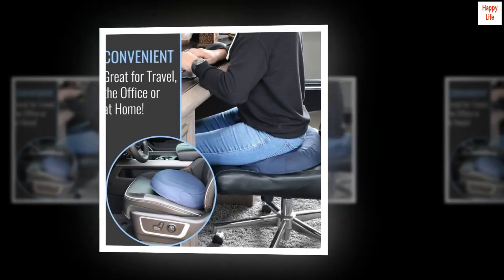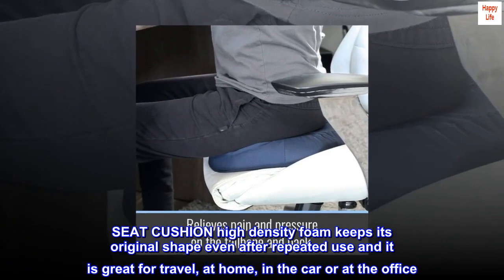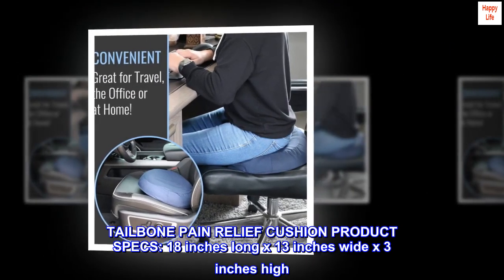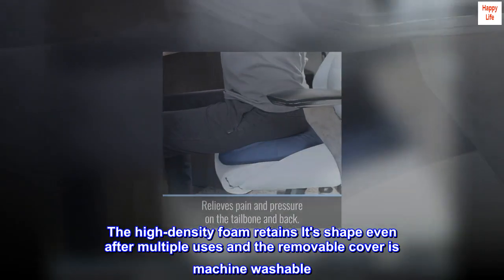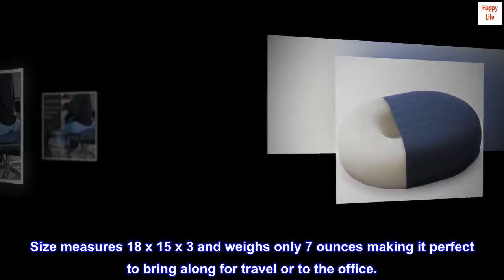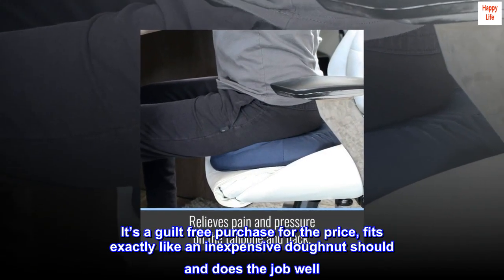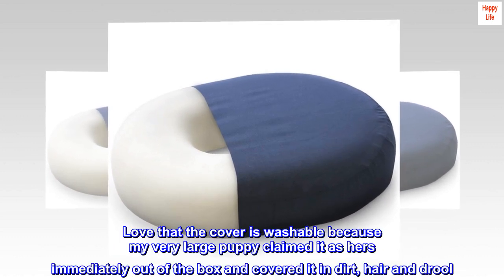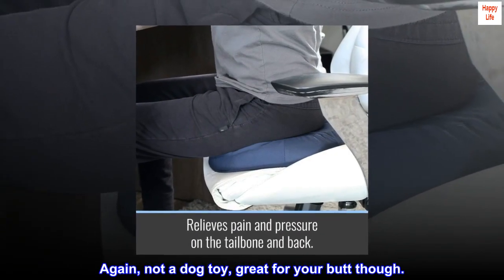DMI Seat Cushion Donut Pillow and Chair Pillow for Tailbone Pain Relief, Hemorrhoids, Prostate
Polyester
DONUT PILLOW is perfect for preventing pressure on the tailbone and lower extremities. The discreet hole in the middle relieves pain and pressure related to sciatica, childbirth, hemorrhoid sufferers or those who sit for extended periods of time
SEAT CUSHION high density foam keeps its original shape even after repeated use and it is great for travel, at home, in the car or at the office
DONUT PILLOW FOR TAILBONE RELIEF features a ring shape that conforms to the lower body contouring and providing natural comfort and support
DONUT CUSHION is machine washable with an easy to remove polyester cotton cover
TAILBONE PAIN RELIEF CUSHION PRODUCT SPECS: 18 inches long x 13 inches wide x 3 inches high
This Best-Selling Donut Pillow and Seat Cushion helps reduce pressure on the back or tailbone while sitting for extended periods of time, especially on hard chairs! This cushion can provide welcome relief. The high-density foam retains It's shape even after multiple uses and the removable cover is machine washable. It’s perfect form contours to the lower body and provides pain relief for those suffering from hemorrhoids, prostate issues or for women experiencing pregnancy related pain and discomfort. Size measures 18 x 15 x 3 and weighs only 7 ounces making it perfect to bring along for travel or to the office.

It does it’s job, not a dog toy.
I had this same pillow for my postpartum four years ago and I’m buying another for the same reason (I gave my other one to someone else). It’s a guilt free purchase for the price, fits exactly like an inexpensive doughnut should and does the job well. Is it a great long term solution to something like hemorrhoids or tailbone pain? Probably not, but for 6-8 weeks postpartum its a simple luxury worth buying.

Love that the cover is washable because my very large puppy claimed it as hers immediately out of the box and covered it in dirt, hair and drool. I seriously do not recommend giving it to the dog. It won’t hold up. Fortunately, I was able to save mine and the cover came neatly clean. Again, not a dog toy, great for your butt though.
One person fou